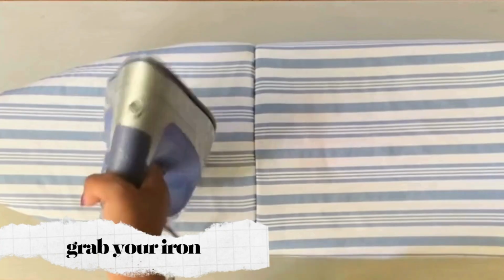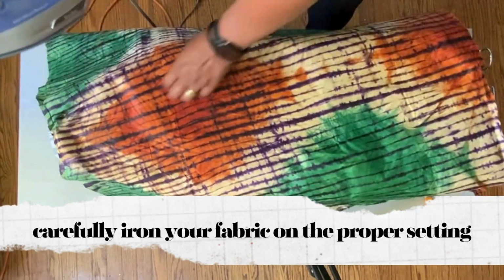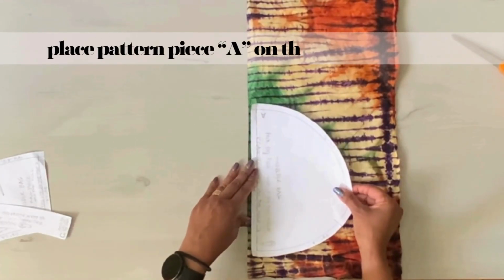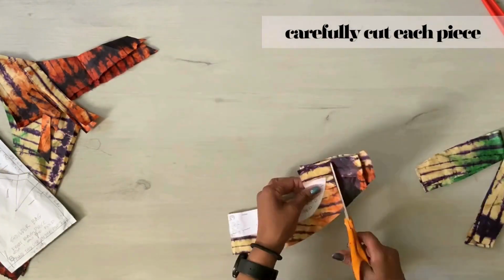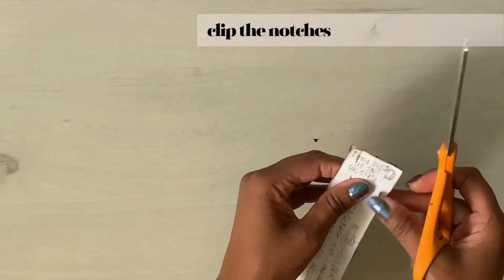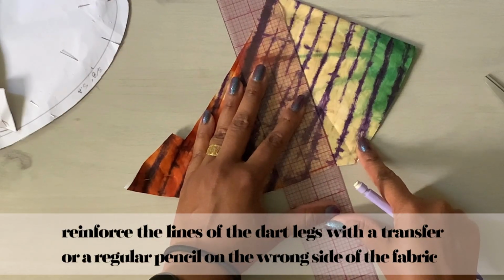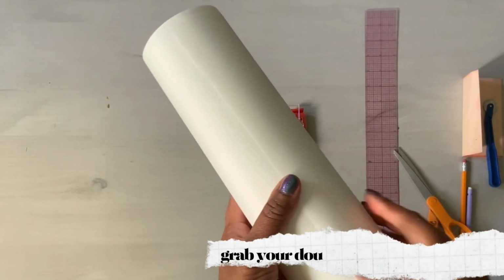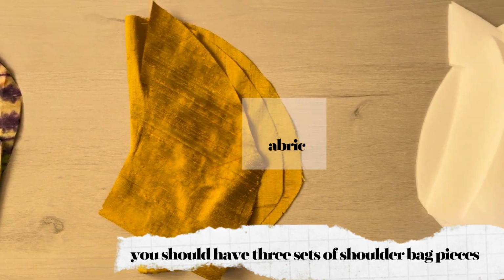How do I layout, pin and cut my sewing patterns? Shoulder Bag Edition-Part 2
Hey Fellow Creatives,  I'm Mina.

For the past 20 plus years, I have had the honor to teach diverse learners and sewers in high school and college educational environments.
Most importantly, I love building the confidence of beginner pattern makers, sewers and Creatives.

Let's continue to make our shoulder bag!
Next up...How do I layout, pin and cut my sewing patterns?

LAYOUT YOUR PATTERN:
*Prep your fabric (Ironing if required)
*Layout your fabric according to the alignment of the selvedge (the bound finished edge of the fabric)
*Pattern placement according to grainlines

PINNING YOUR PATTERN:
*Pinning order
*Pin placement

CUTTING YOUR FABRIC:
*Cutting techniques
*Notching
*Transferring markings

What supplies will we need to complete Part 2?
* 1 yard of medium weight 100% cotton fabric (outer fabric)
* 1 yard of light weight 100% cotton fabric (lining fabric)
* 1 yard of medium weight double-sided interfacing (preferably Vliesofix)
* An iron
* Portable ironing board (tabletop is preferable)
* Fabric scissors
*18" C-Thru Ruler (in inches)
* Straight dressmaker pins
* Removable scotch tape/magic tape
* Pencil (I prefer a mechanical pencil)
* Transfer chalk pencil
* Tracing wheel (dull or serrated)
* Transfer Paper

I’ll show you how to layout, pin and cut our PDF sewing patterns we created in Part 1.
You’ll learn how to place your patterns on your outer fabric, lining and interfacing. plus you will learn essential professional tips on pinning, cutting and transferring markings from your sewing patterns to your fabrics and interfacing.
Whether you're new to the world of making your own products and/or garments...or looking to improve your skills, this step-by-step guide will help you craft a beautiful, simple bag with confidence.

Royal Fulani Living Sew School is the educational, creative component of the lifestyle & fashion brand Royal Fulani Living™